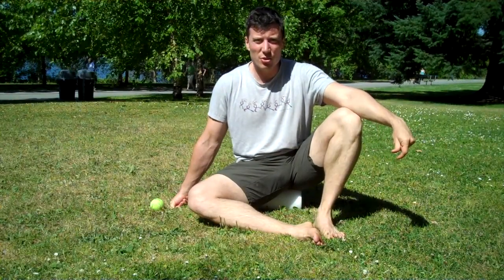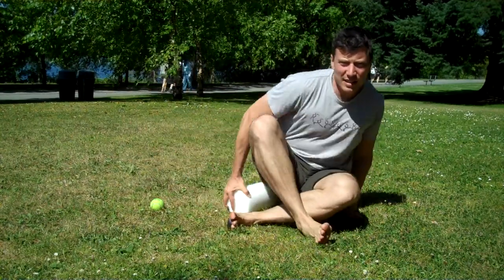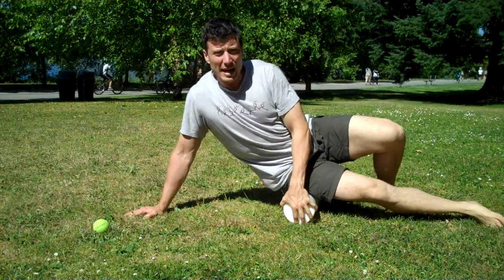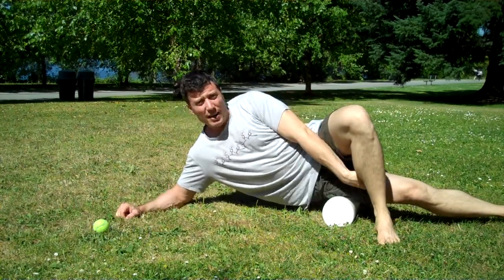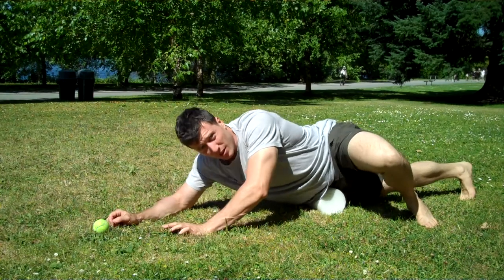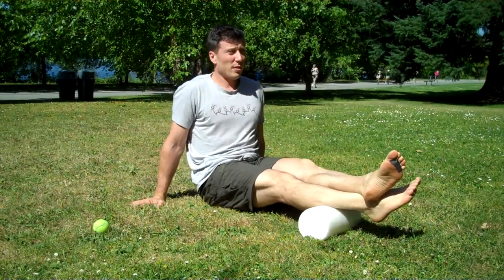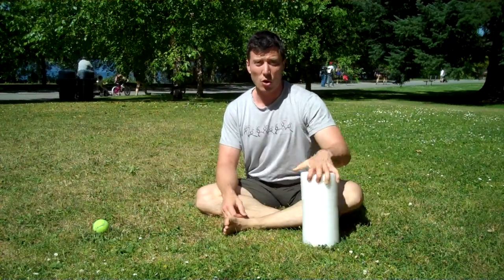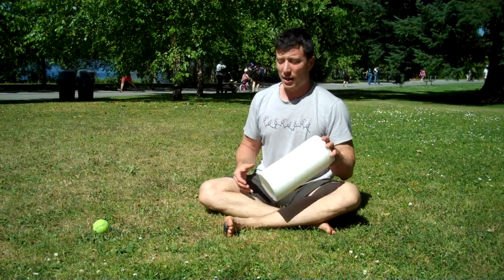Soft Tissue Work.mov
Soft tissue work using a foam roll and tennis ball.  For the Barefoot Ebook